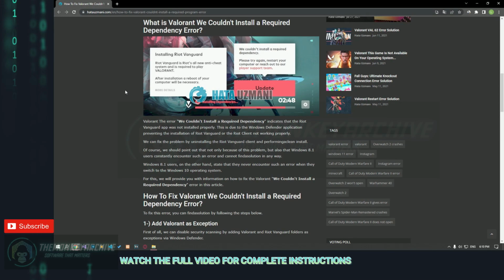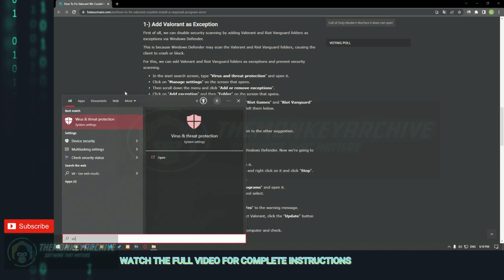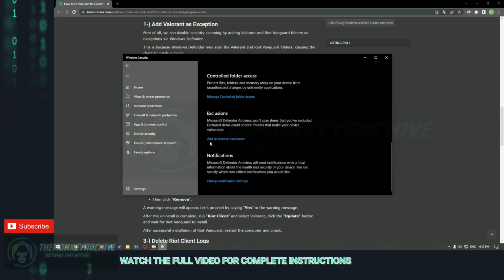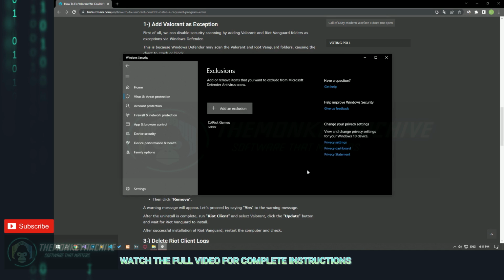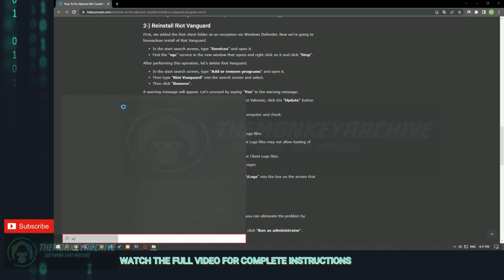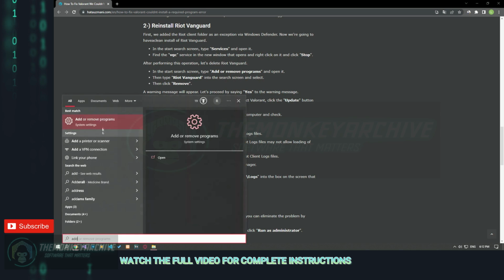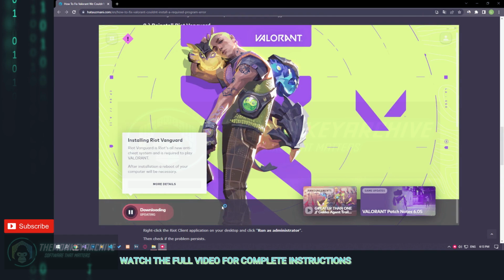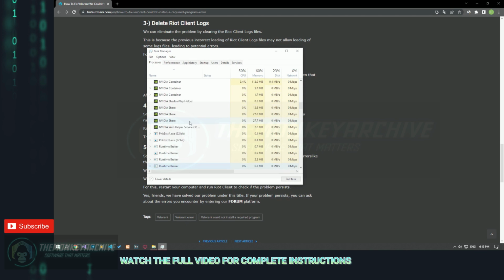[SOLVED] How to fix the ‘Required Dependencies’ error in VALORANT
INFO:

How to fix the ‘Required Dependencies’ error in VALORANT
Each update or a new title goes through long stages of quality assurance. This helps when it comes to eliminating all the bugs before the release, but new errors can always appear during the shipment.

Considering the number of unique gaming rigs around the world, it’s practically impossible for Riot Games to test every possible scenario without releasing anything, creating situations where the developer has to improvise on the spot. The Required Dependencies error in VALORANT is one of those errors that seems to rise from the dead whenever there’s a new VALORANT patch.

Even if you don’t receive any errors while installing a patch, you can still get greeted with the “We couldn’t install a required dependency” error in your launcher. Though the error recommends a few fixes right off the bat, they may not always work. It’s clear that the error is mostly caused by a hiccup during the installation process, so you’ll need to make sure there’s nothing on your computer that may be preventing the Riot Games Launcher from doing its magic.

Here’s how you can fix the Required Dependencies error in VALORANT.

Restart your computer or wait the error out
Restarting your computer and waiting out the error are two tips the pop-up you see will tell you. They may sound elementary, but these two fixes are potentially the most effective ones that’ll resolve the error for most players.

If anything was blocking the launcher from downloading the files correctly, chances are it won’t be there when you restart your computer. Make sure VALORANT is the first program you launch after restarting your PC, however, since running anything else before will defeat the purpose of restarting your PC.

In most recent cases, though, the error was mostly caused by server-related problems, meaning players had no option but to wait for an additional fix to roll out. You can check out community hubs like Reddit to see if there other players posting about the error.

While Riot doesn’t acknowledge most post-patch errors, the fixes usually roll out within a couple of hours, meaning you won’t need to wait that long.

Uninstall Vanguard
Past occurrences of the Required Dependencies error usually had something to do with Vanguard files. Deleting Vanguard entirely from your computer will cause the launcher to reinstall it.

You can uninstall Vanguard by right-clicking its tray icon and selecting Uninstall. If you can’t see the tray icon, you’ll need to uninstall it from the Add/Remove Programs section of your PC’s Control Panel.

Open the Start menu and type in “Control Panel.”
Click on Programs and Features.
Search for Riot Vanguard and uninstall it.
Restart your computer after deleting Vanguard.
Run VALORANT as an administrator.
VALORANT’s launcher should start downloading Vanguard.

Running VALORANT as an administrator will mostly help players who technically operate on their machines as guests. This mostly applies to computers issued by schools and workplaces. If guest users don’t have any installing rights, VALORANT’s launcher might struggle to download updates.

You can run VALORANT as an administrator by right-clicking on it and selecting Run as Administrator every time you launch it.

Alternatively, you can also right-click on VALORANT and navigate to Properties. From there:

Switch over to the Compatibility tab.
Look for the Privilege level option and check the box next to the “Run this program as an administrator” option.
Following the second method will let your launch VALORANT as an administrator at all times. This setting may reset itself after major patches, meaning you’ll need to follow the same procedure if you notice it missing.